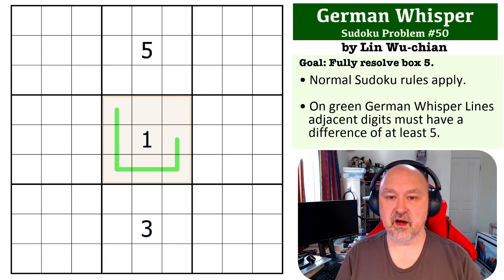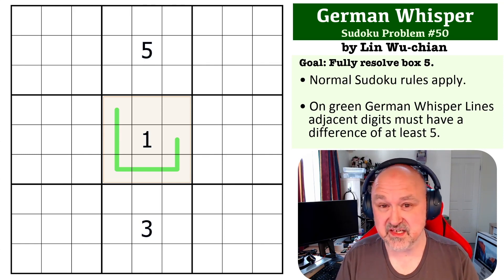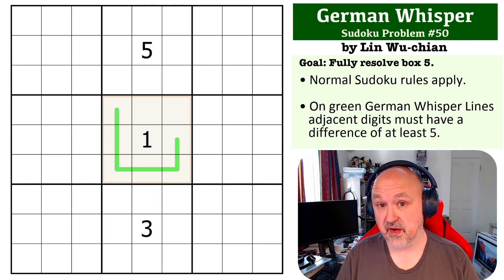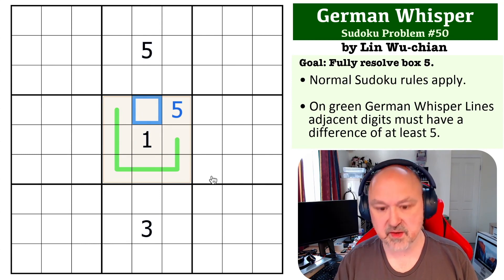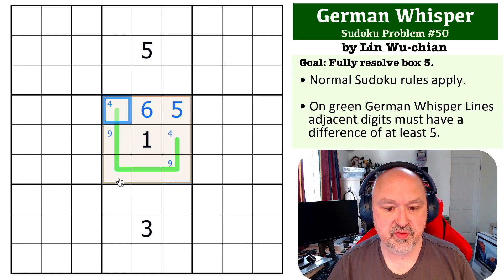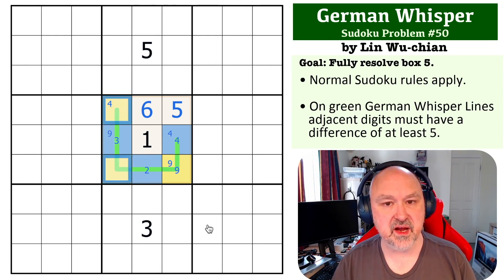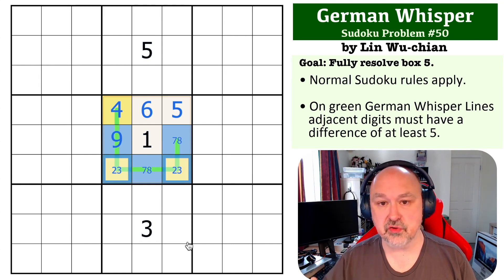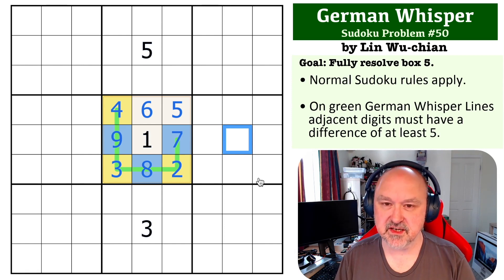Sudoku Problem Series 50 : German Whisper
Attempt a hard German Whisper Problem, and see my explanation of the solution.

The goal is to place all the digits in box 5.